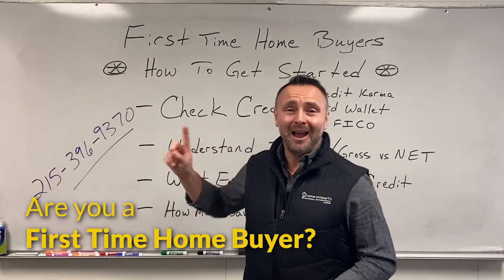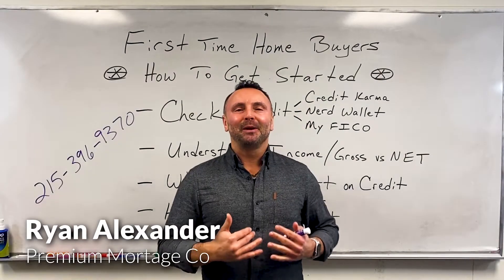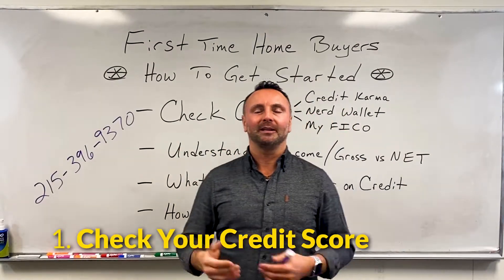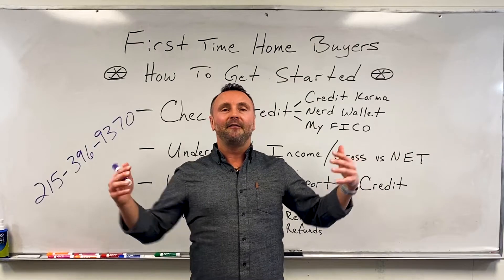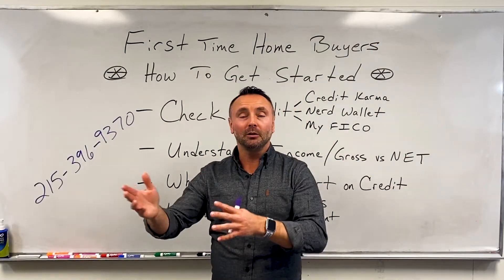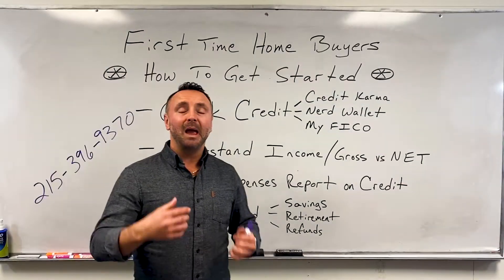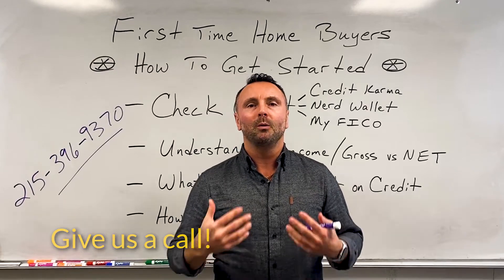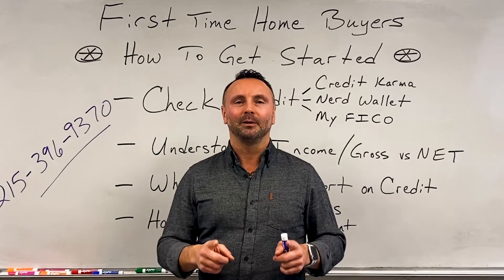First Time Home Buyers How to Get Started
Are you a First Time Home Buyer looking to get started but are not sure where to go or what to do first?

Welcome to Premium Mortgage where we specialize in educating people on the entire process from the first call through all the way through closing.

We teach you the 4 basic components of qualifying:

-Credit
-Assets
-Income
-Expenses

When you watch this video, you'll have a brief idea of how to best prepare yourself so you know what you need to get in order so you too can qualify to buy a house.

Want to set up your own free consultation to learn where you stand in regards to buying a house?